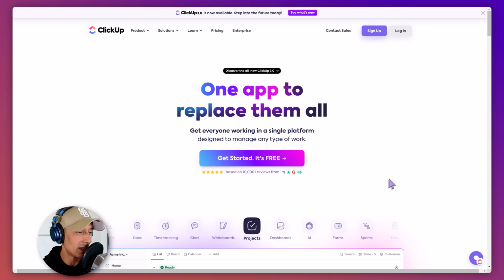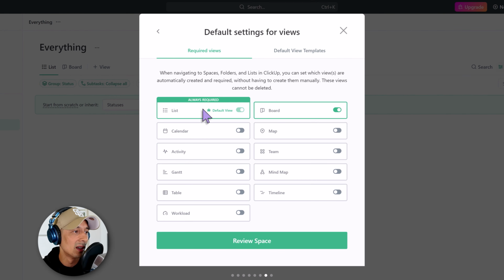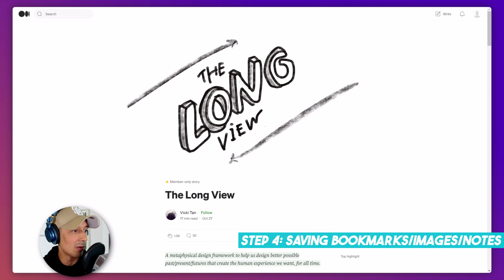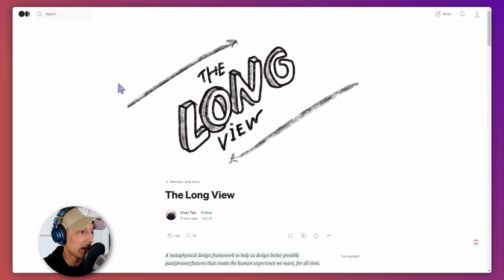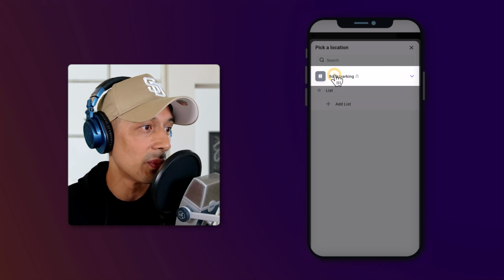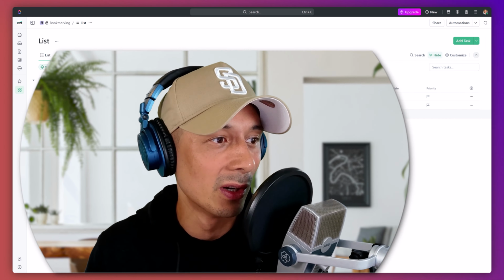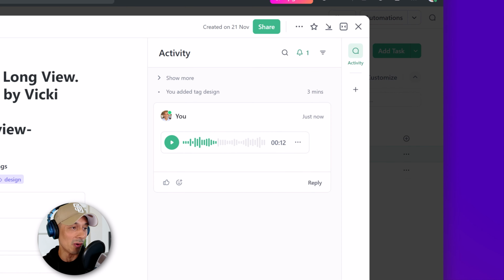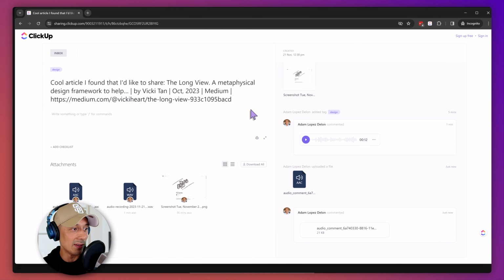ClickUp’s Bookmarking System is AMAZING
📘 Tired of losing track of important articles, cool websites and content in general? We've all been there. Good news: I'll show you a neat trick with ClickUp that works on your computer, phone, or any device. It's easy and free!

Chapters:
00:00 - Introduction
00:23 - Creating your ClickUp
00:41 - Creating a new space
02:09 - Installing the ClickUp extension
02:53 - Saving bookmarks/images/notes
04:35 - On the go? Use your mobile to save notes, websites
07:20 - BONUS TIP: Use ClickUp to record your voice notes

In this video, you'll discover:

How to save bookmarks in ClickUp without a hassle.
Simple ways to keep your bookmarks tidy.
How this method makes sure you can find what you saved, no matter where you are.
Organizing your digital life can be a breeze, and I'm excited to show you how!

💭 YOUR THOUGHTS? How do you manage your digital bookmarks? If you use ClickUp, share your favorite tip in the comments!